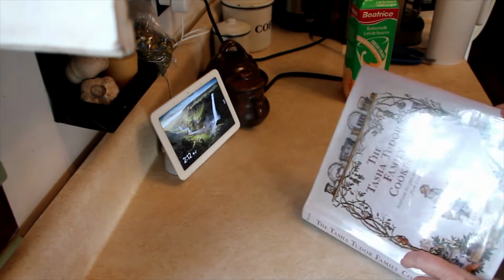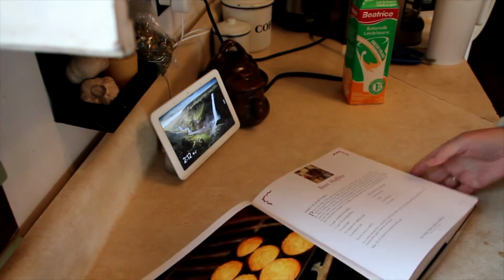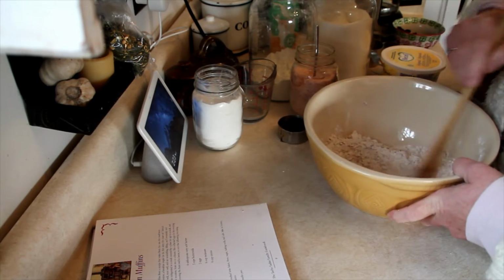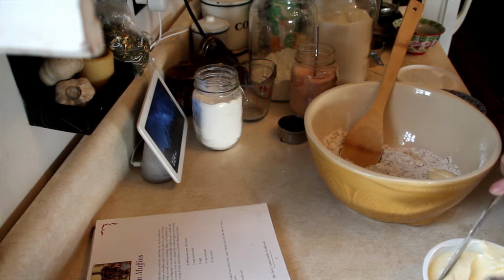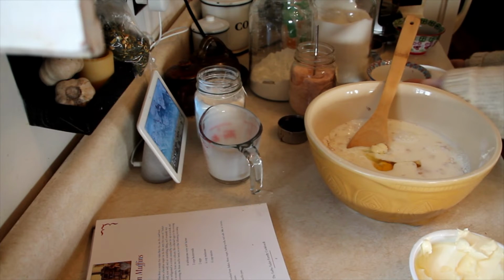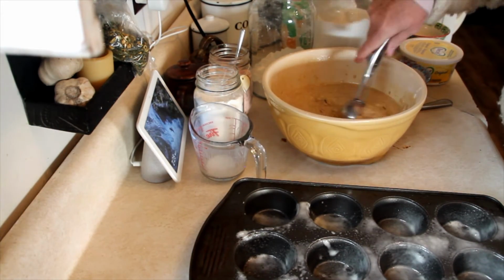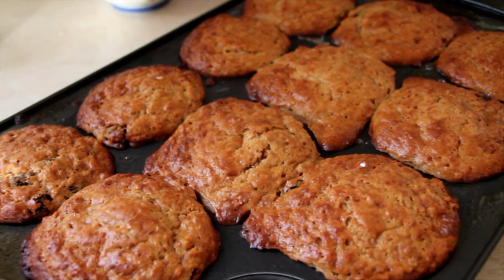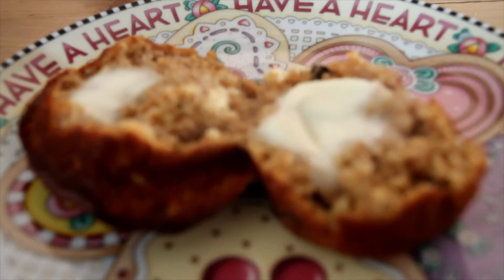Morning Visitors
Hi Everyone! In this video we have some little otter family visitors at the cottage.  I make some bran muffins, then just a few pics of found treasures and projects completed this week.

Tasha Tudor Family Cookbook Bran Muffins Recipe:
Combine:
2 cups crushed bran flakes
2 cups all purpose flour
1/4 sugar
1 1/2 tsp baking soda
1/2 tsp salt
Add:
4 tblsp butter
2 cups buttermilk
2 eggs
1/4 molasses
Mix together just until combined, then add 1/2 cup of raisins.
Bake in 400 degree oven for 25 to 30 min
Makes 24 small muffins